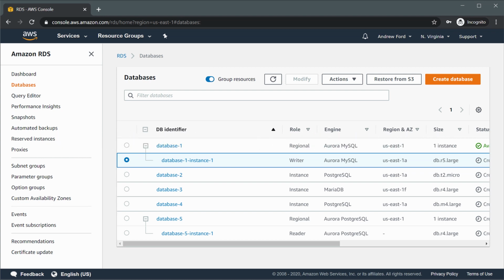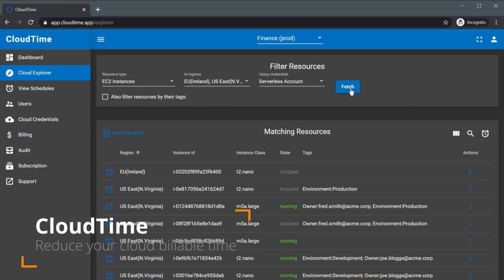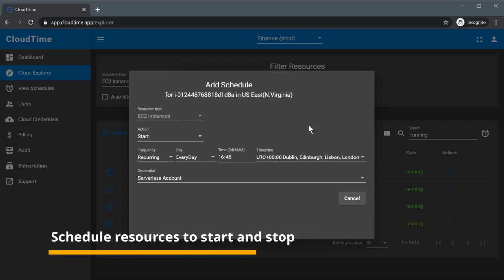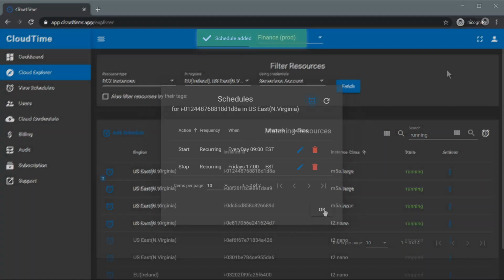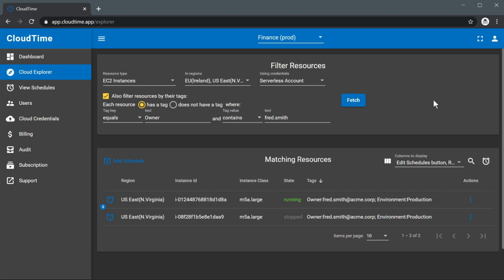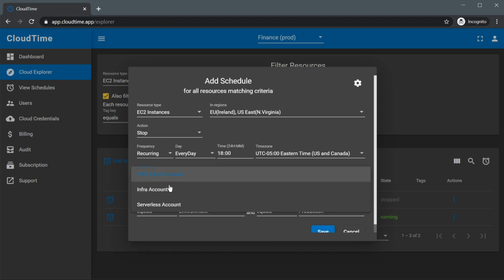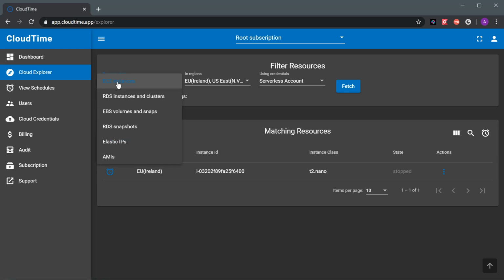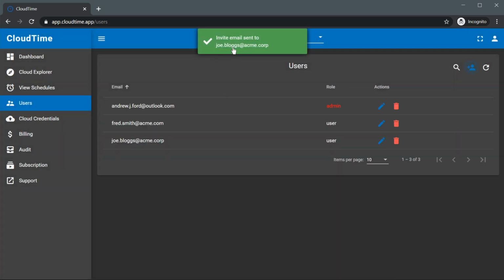CloudTime - Overview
CloudTime allows you to schedule your AWS resources to be shutdown when not in use, then restarted when required. Doing so for just a few resources can save hundreds of dollars a month on your AWS bills.

- Explore and find expensive AWS resources
- Schedule shutdown for quiet periods
- Manage new resources automatically
- Software as a Service. Nothing to install
- Billed through the AWS Marketplace
- No code or AWS knowledge required
- Only $0.02 per shutdown or startup

Your first 100 actions are free so you can try with no cost.